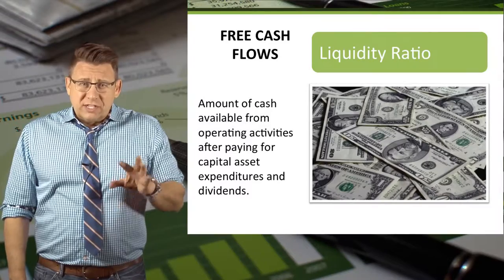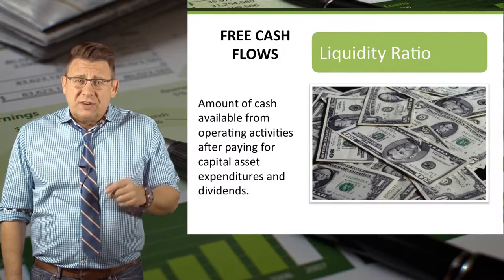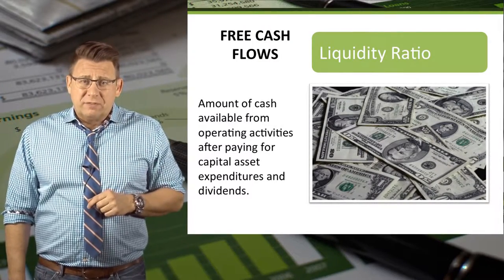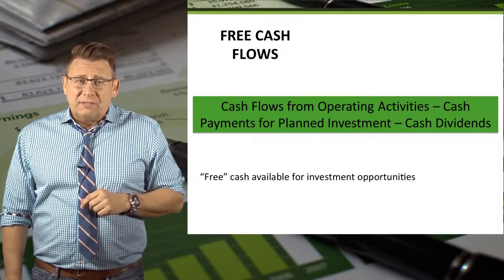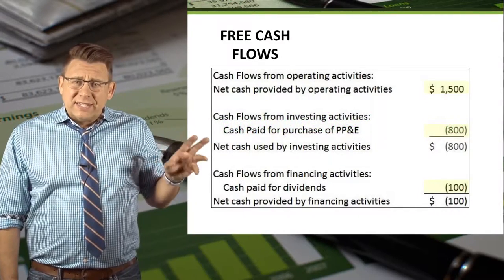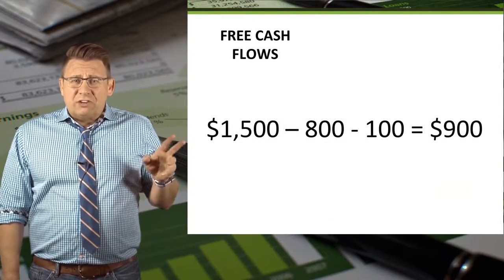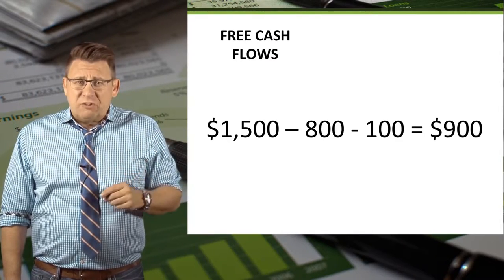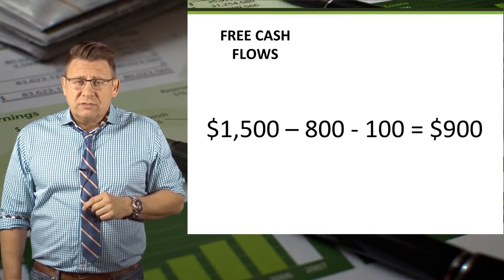Financial Analysis: Free Cash Flows Example